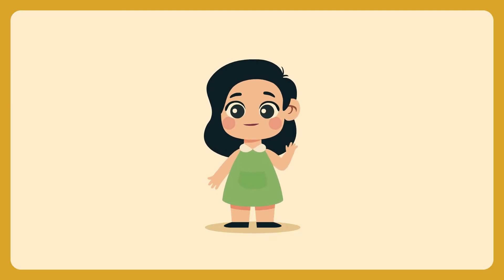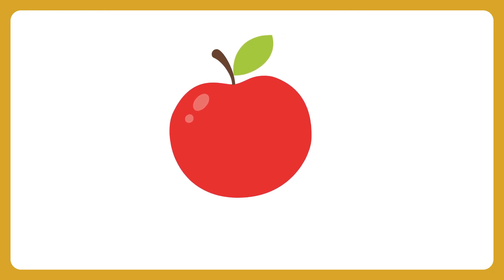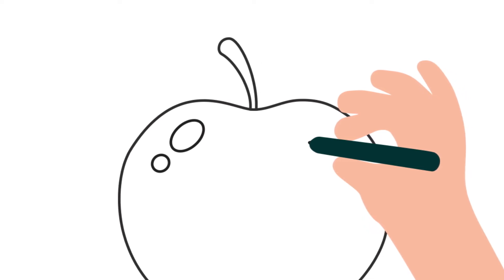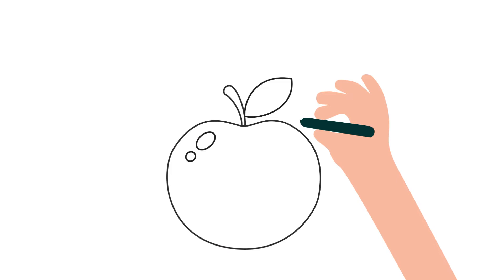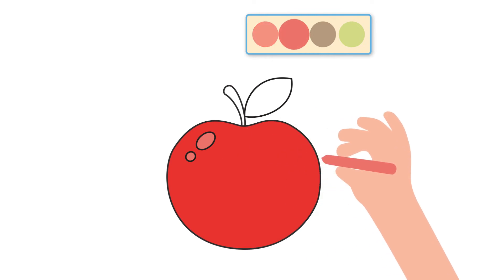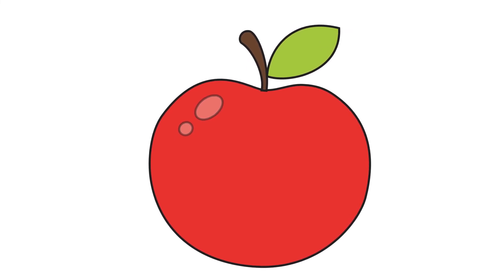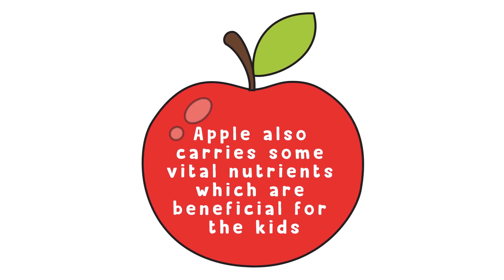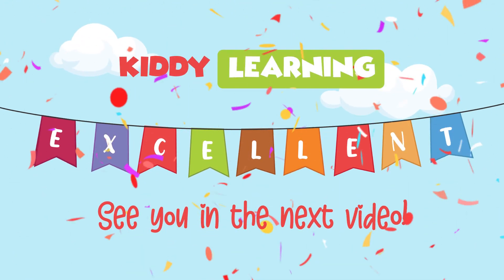Lesson 01 v002